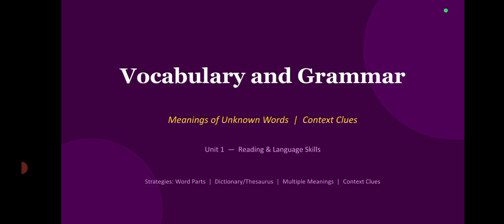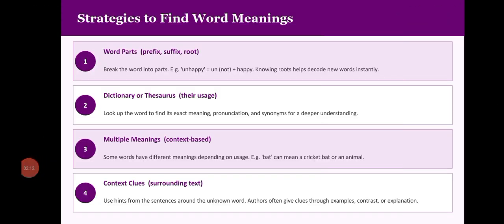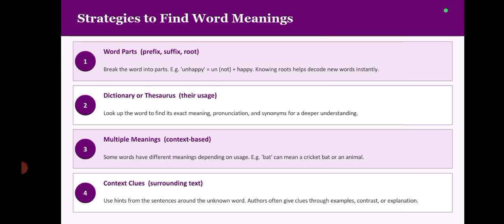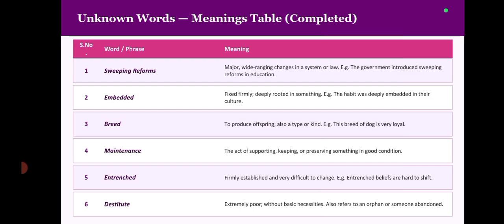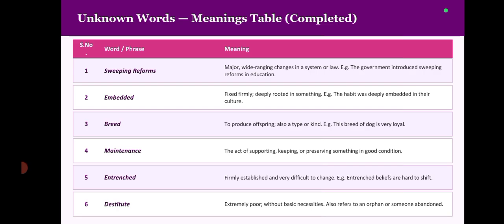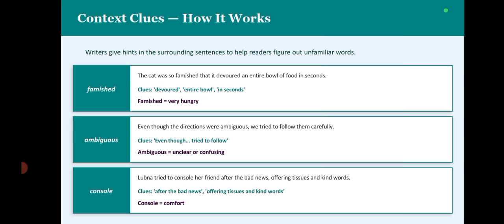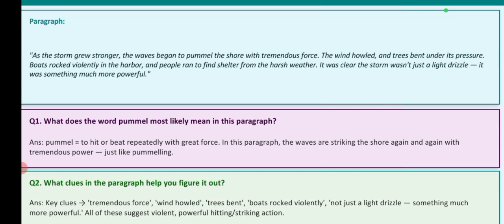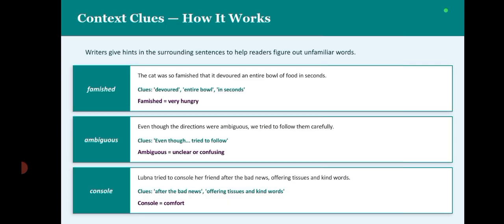Lecture 2 English vocabulary